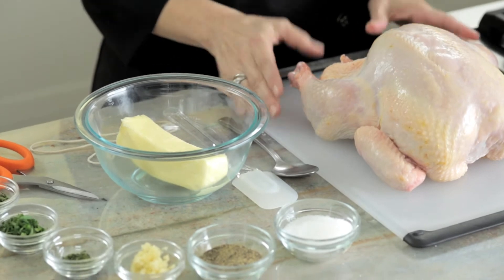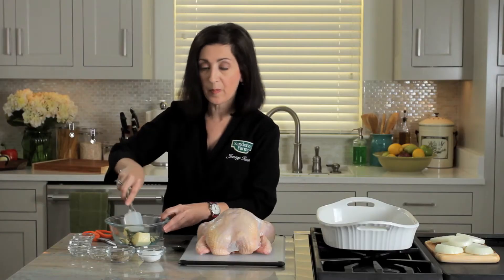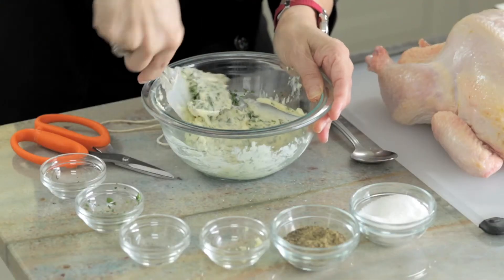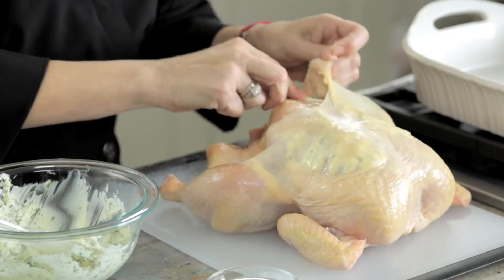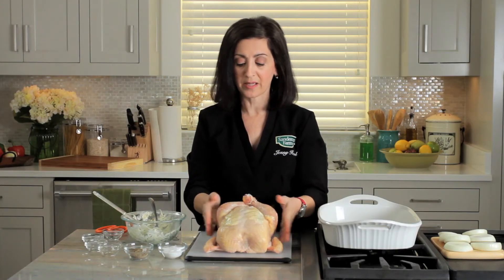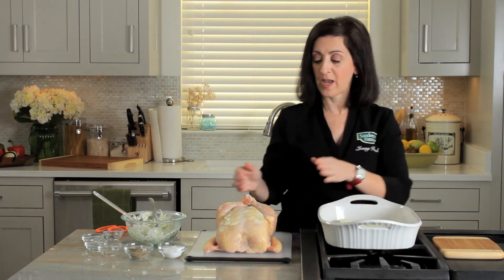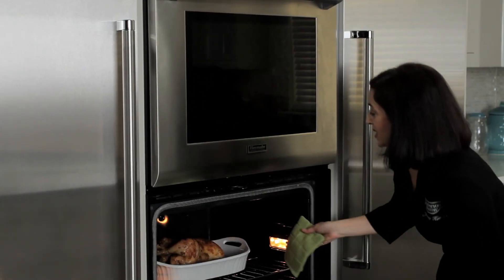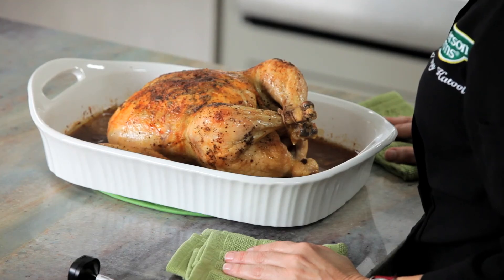Herb Roasted Chicken